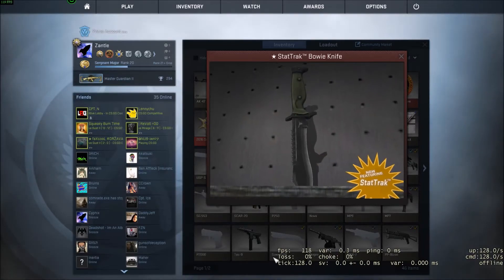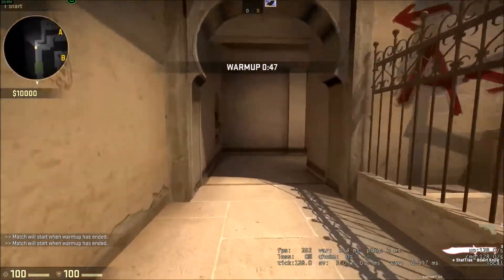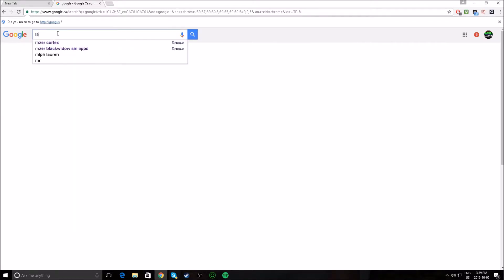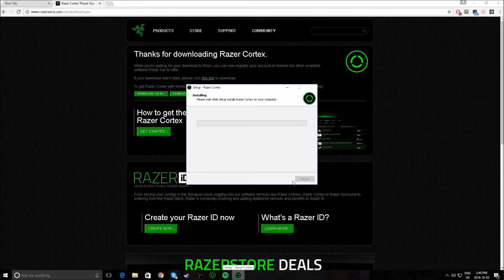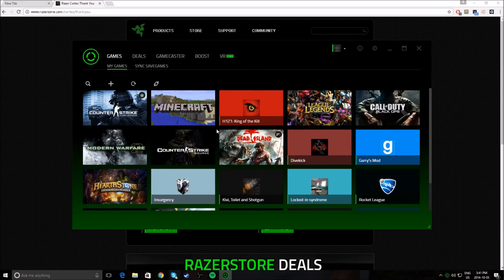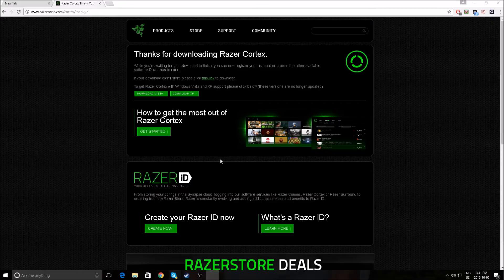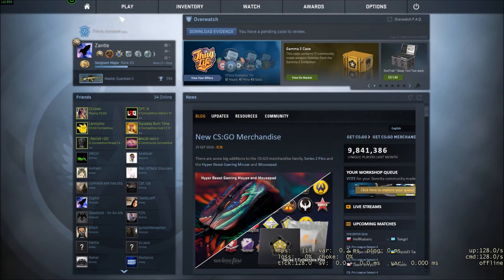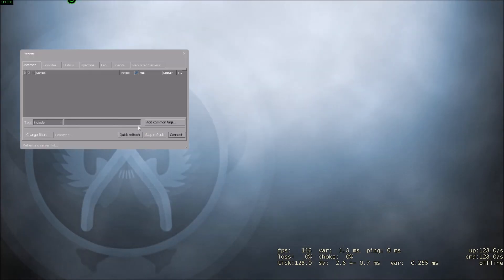How To Get Double Your FPS In CSGO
Yo whats up guys zantle100 here and today i got a video on how to get a lot more fps in csgo i hope you enjoy

Wanna make money off of YouTube well Click this link below that will bring you to a video i made on how to get sponsored on YouTube!! Its a really great video That i'm sure

Wanna know how to get free music to put in you're videos!!! Well Click this link below, that will bring you to a site called youtube to Mp3.
Here you will wanna Go to youtube and search the song you want for you're video!!! Once you have found the video of the song click the link of the video and paste it into
the Convert Box!!! After that, hit the convert video button and you're video will start downloading:)